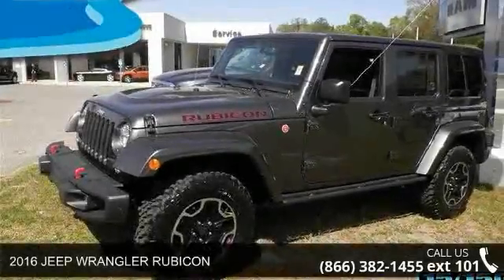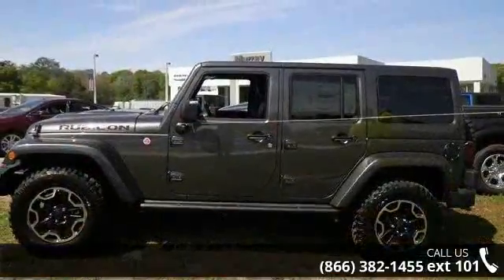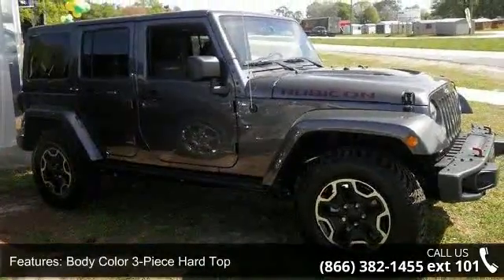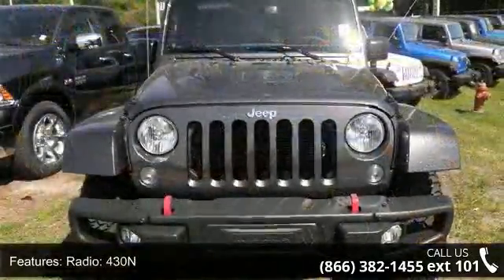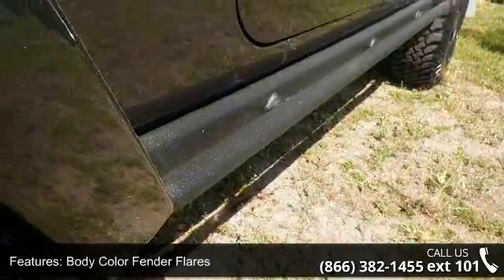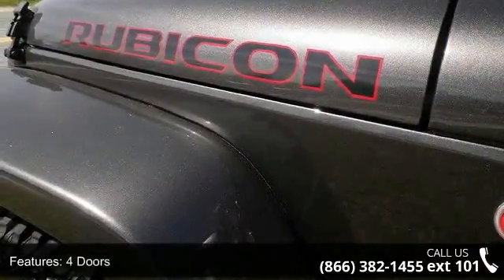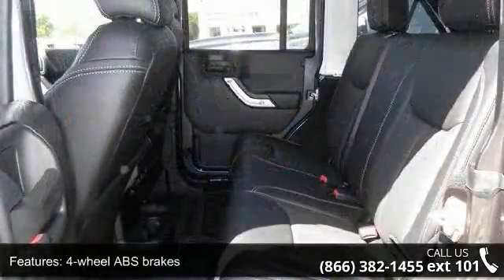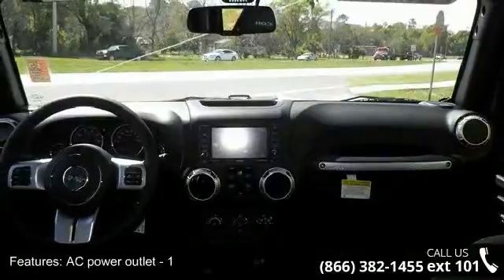2016 JEEP WRANGLER RUBICON - Murray CJDR - Starke, FL 32091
Gas miser!!! 20 MPG Hwy** This durable 2016 Jeep Wrangler Unlimited Rubicon, with its grippy 4WD, will handle anything mother nature decides to throw at you. Just Arrived** Optional equipment includes: Quick Order Package 24J Rubicon Hard Rock, Body Color 3-Piece Hard Top, Transmission: 5-Speed Automatic (W5A580), Radio: 430N, Add 4.10 Axle Ratio, Body Color Fender Flares... Contact one of our Internet specialist to setup a time to come down and see just how easy it is to do business with Murray Chrysler Dodge Jeep Ram Superstore! We will go above and beyond to earn your business and get you on the road in a new Chrysler, Dodge, Jeep or Ram. Come see why we are north central Florida's Chrysler Dodge Jeep Ram, Family !! If we don't have what you are looking for, we will do our best to find you exactly what you want. We will beat any dealers price!!!